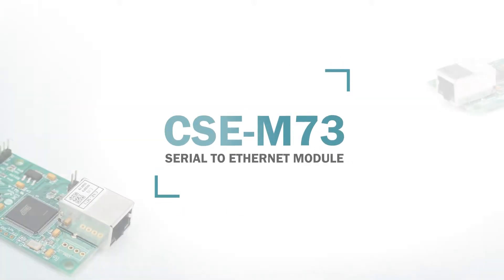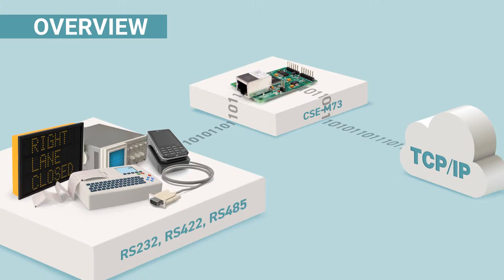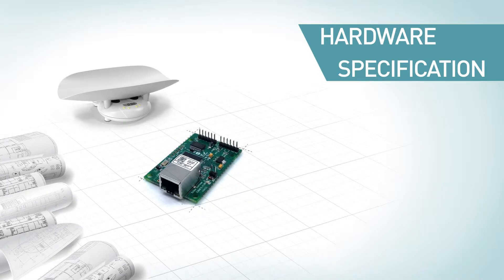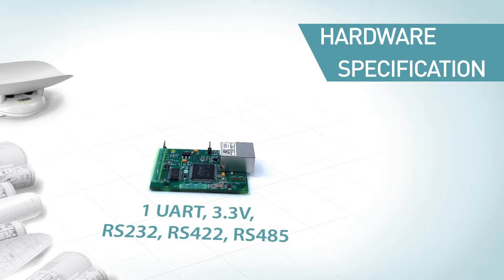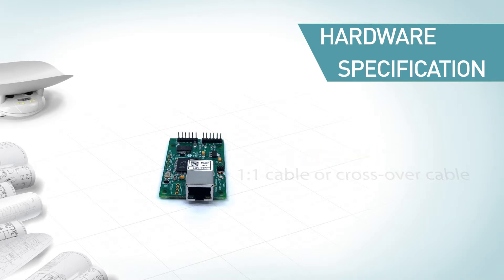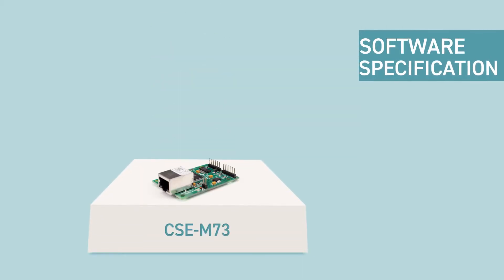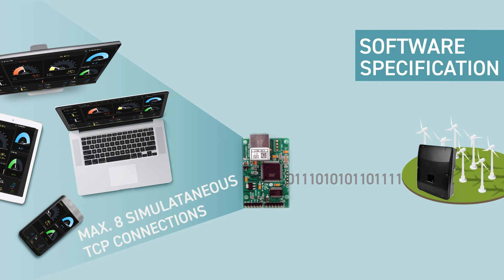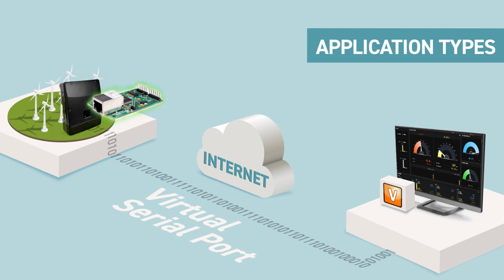Serial Ethernet Module | CSE-M73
OVERVIEW:

Let’s take a look at CSE-M73.
CSE-M73 is an embedded Serial to Ethernet module. CSE-M73 converts serial data to TCP/IP data and vice versa. CSE-M73 is designed to be embedded in your circuits and add networking capabilities to your equipment. Besides, with multi-monitoring function, CSE-M73 can be used to monitor and control the serial device simultaneously from multiple devices in different places.
Like other ezTCP products, CSE-M73 is easy to use. Users just need to config in a few steps.

HARDWARE SPECIFICATION:

CSE-M73 has a compact size, which is 64.4mm x 40mm x 17mm. CSE-M73 is ideal to be embedded into other systems. Its weight is only 19g. CSE-M73 is equipped with one UART port. This device’s serial port can be used with 3.3V-TTL, RS232, RS422 or RS485 interface.
CSE-M73 has one RJ45 connector for Ethernet interface. CSE-M73 can automatically detect 10Mbits or 100Mbits Ethernet and connect itself. CSE-M73 can also automatically sense 1:1 cable or cross-over cable.
The ISP jumper is used for switching among operation modes. Users can use it to change operation mode to ISP mode or Serial configuration mode.
LEDs are designed to indicate operation mode and network status.

SOFTWARE SPECIFICATION:

Multi-Monitoring feature allows a serial device to exchange data with several peers through TCP network at the same time. CSE-M73 supports up to 8 TCP connections simultaneously.
CSE-M73 supports various networking protocols, including TCP, UDP, IPv4, TLS, SSH and etc.

APPLICATION TYPES:

With a RJ45 connector equipped that reduces the need of mounting hardware, and the device’s compact design, CSE-M73 is suitable to be embedded in your circuit and add networking capability to your equipment.
CSE-M73 offers Serial networking solution. This Serial to Ethernet module turns your serial devices into Internet-connected devices.
CSE-M73 can be used for serial tunneling solution, which allows serial devices communicate to each other through the Internet.
With the support of ezVSP, the existing serial software in PC can communicate with Serial devices through the Internet as if PC connects directly to serial devices via serial cable.